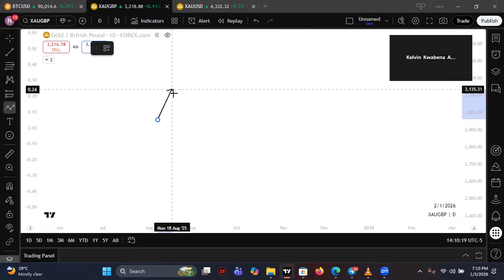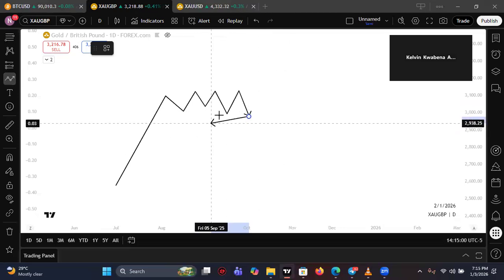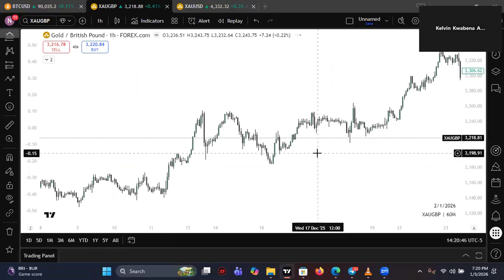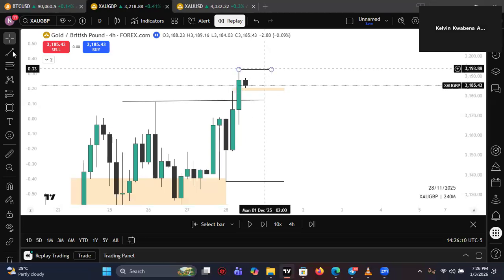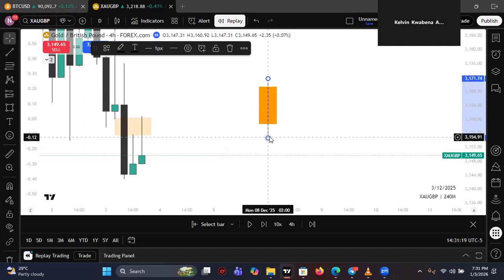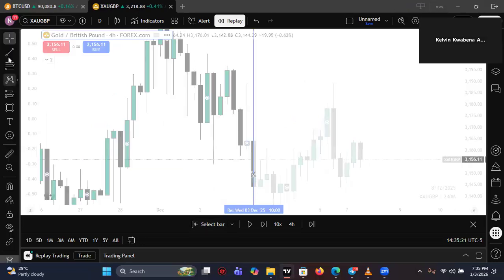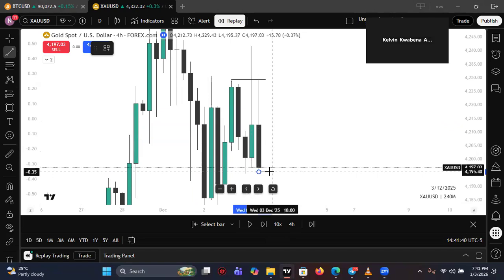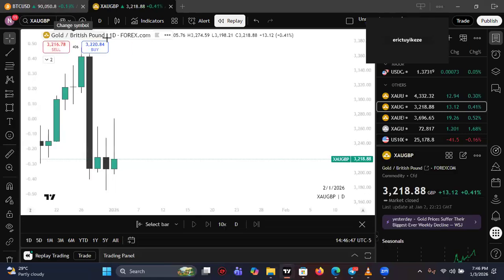How Smart Money Moves Price & Traps Traders (TTFM, GXT & ICT)